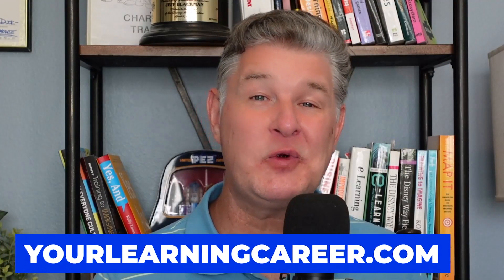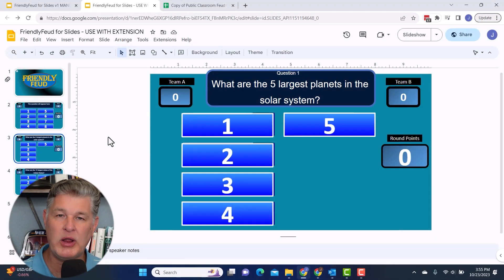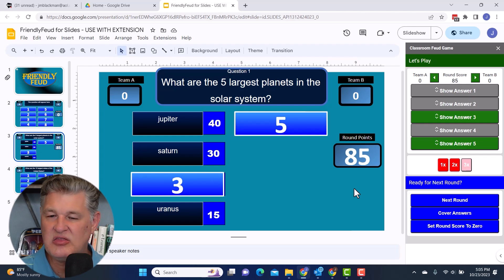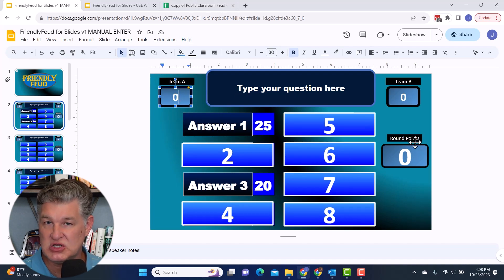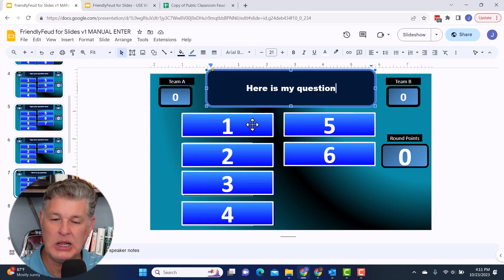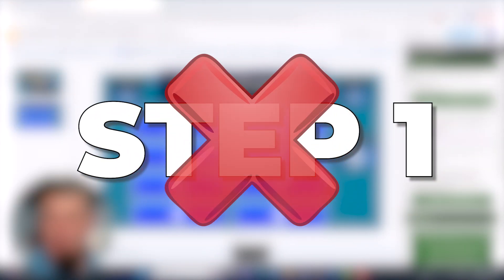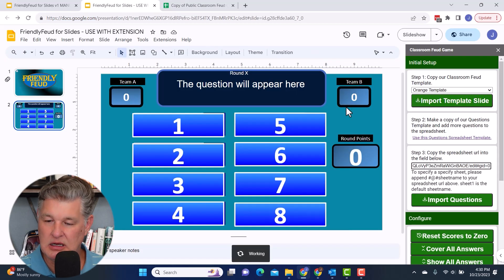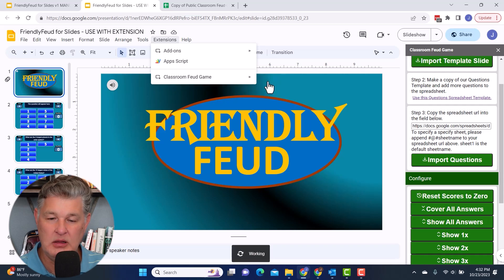Create a Family Feud Game in Google Slides!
Learn how to use and customize a template for a Family Feud style game using Google Slides!
Great for learning reviews, icebreakers, team building or just for fun.

*Please Note: I am NOT the creator/owner of the Classroom Feud extension.  I created a template that works with the extension and any charges associated with extension are not from me.